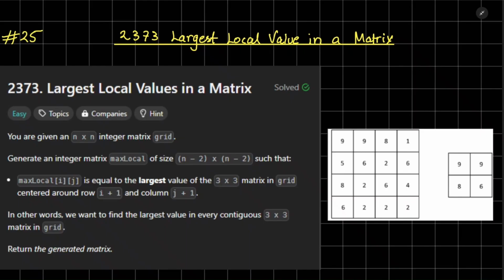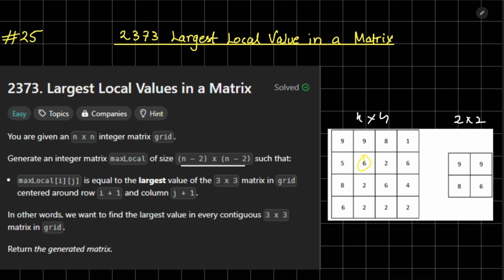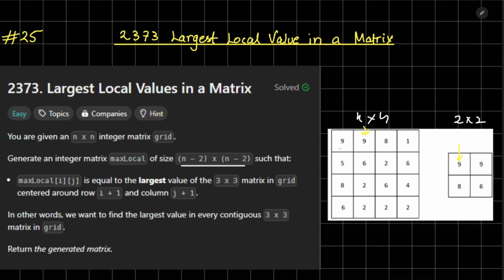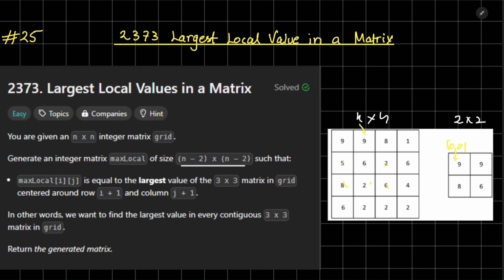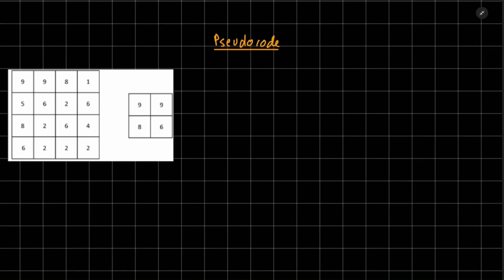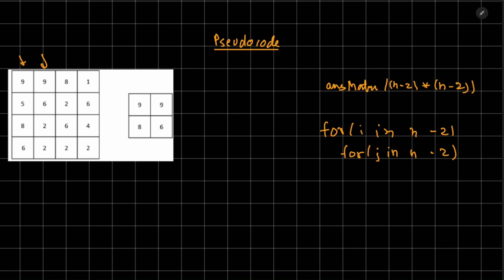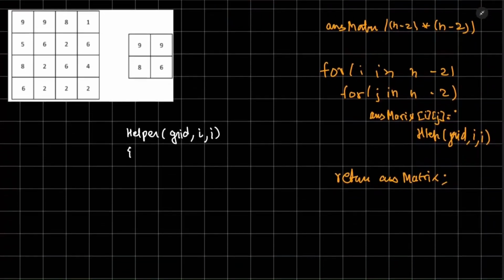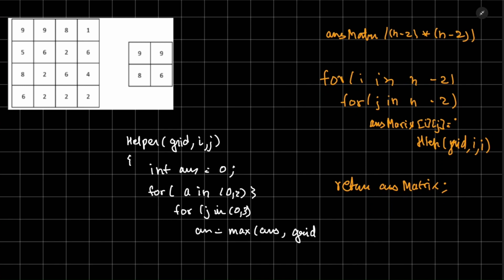THIS EASY ?? | 2373. Largest Local Values in a Matrix | Today's POTD | 12 May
Time Stamps :
0:00 Approach + Question
4:19 Pseudocode
9:18 Blooper !

*TAGS*
leetcode problem of the day 12th May 2024T oday potd